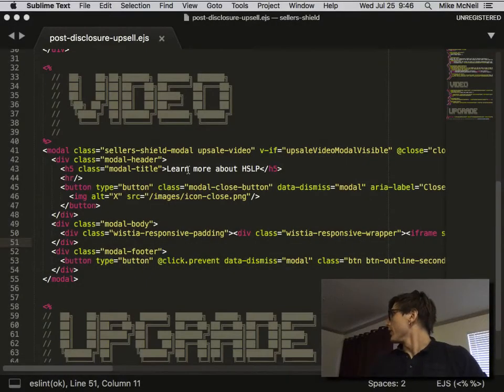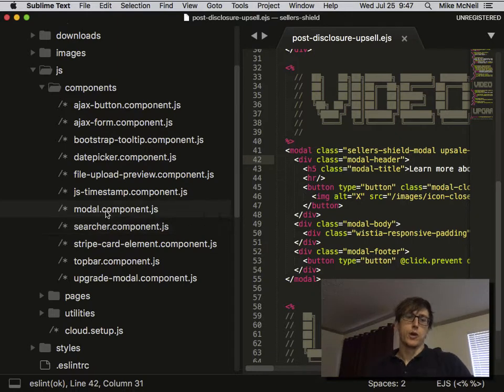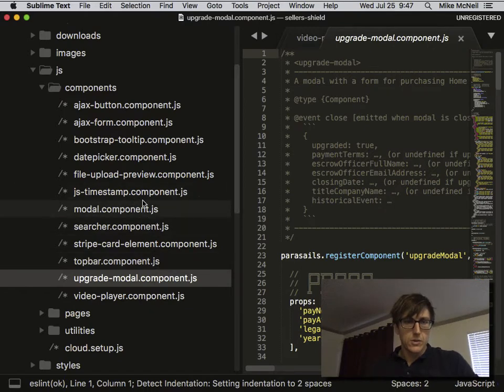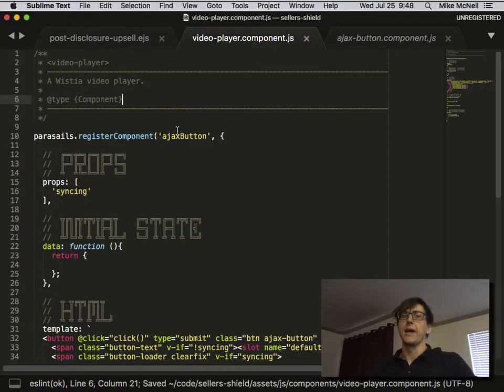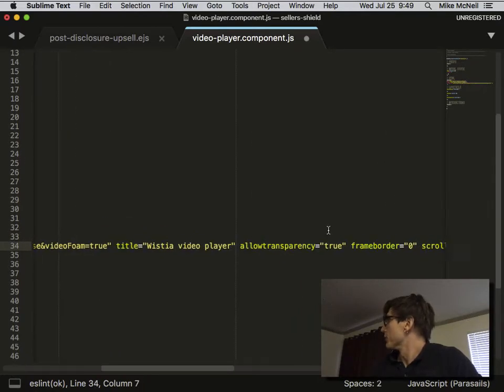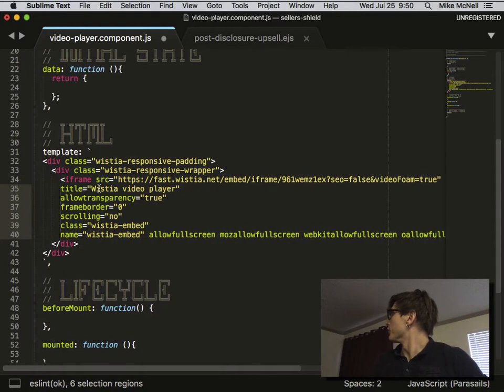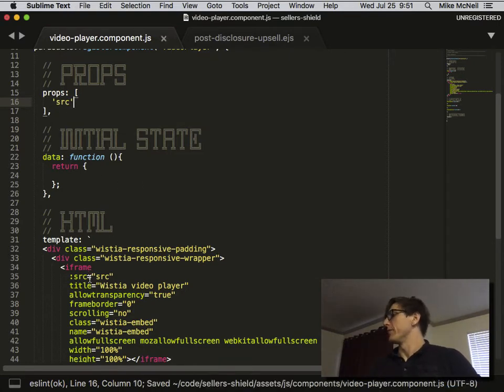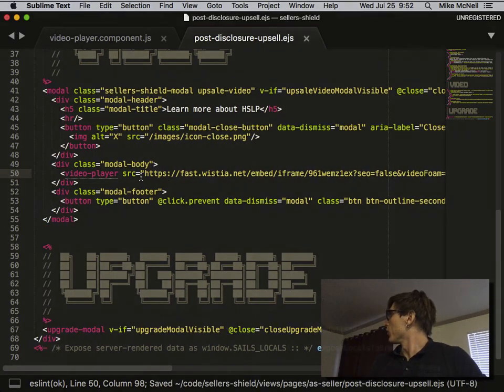Sails.js FRAMEWORK 111: Building custom components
In this course, you'll get an overview of how to build custom components in a web application with Sails.js.

Sails.js makes it easy to build custom, enterprise-grade Node.js apps, from top to bottom.  It uses an MVC architecture developers are familiar with from frameworks like Ruby on Rails. Finally, it's especially good at API-driven applications and realtime features like chat, realtime dashboards, and online games.